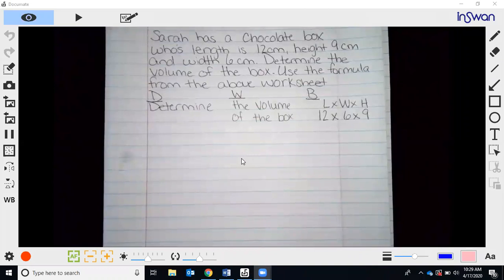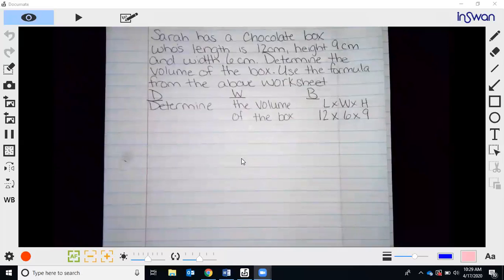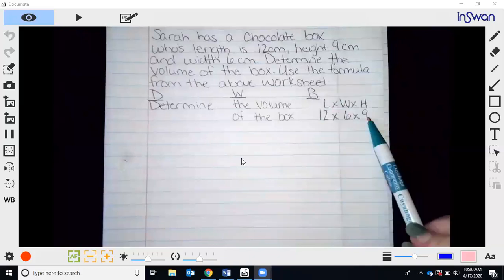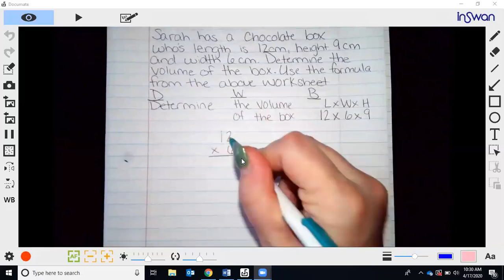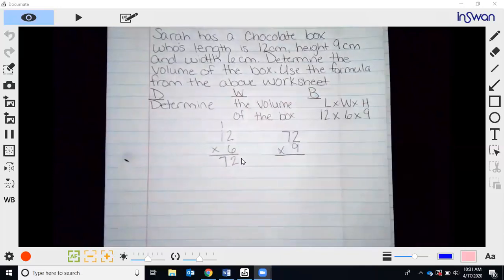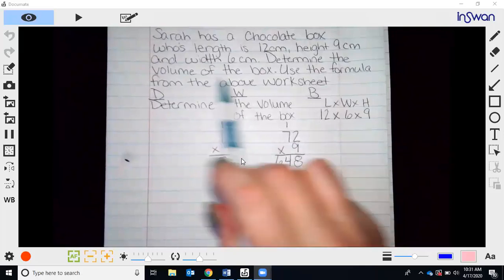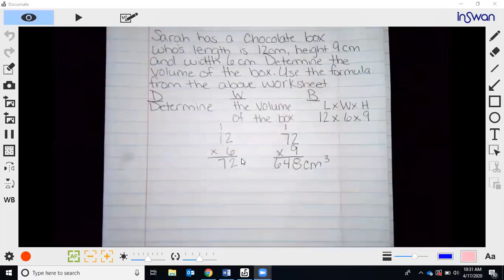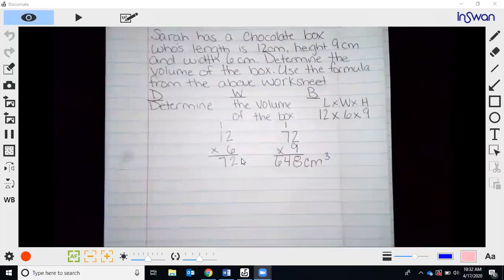ERQ 4 21 20